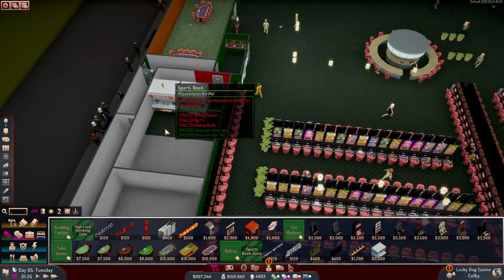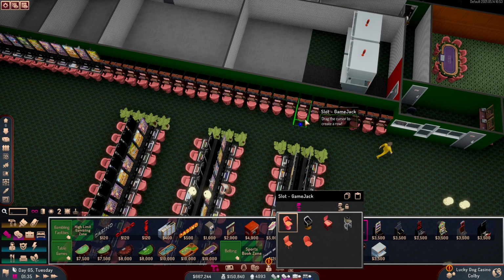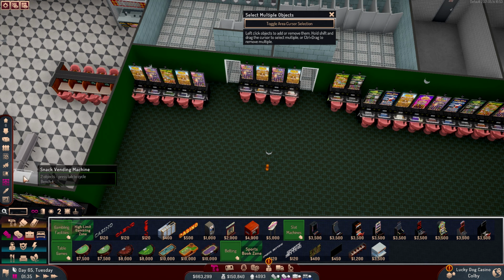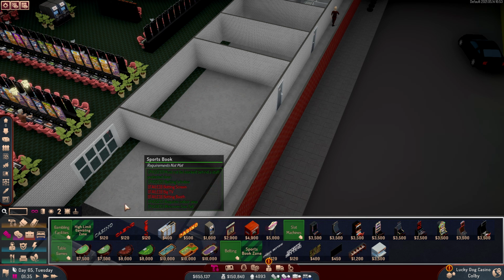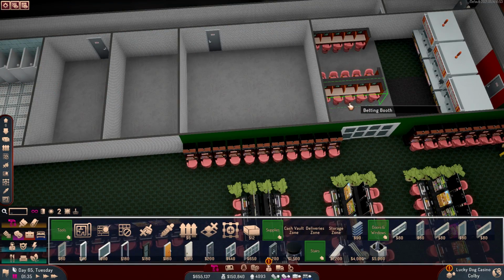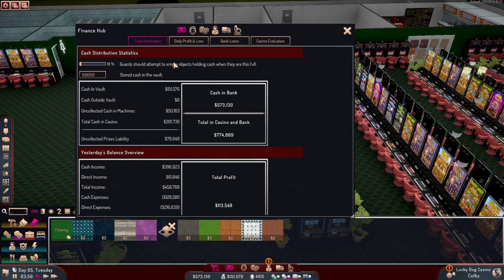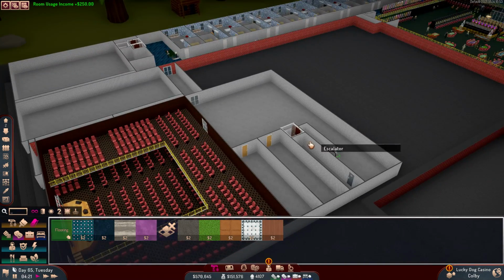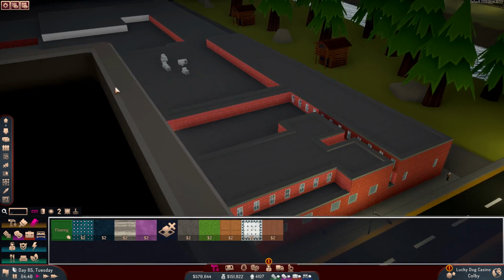Colby Plays: SimCasino: Episode 28